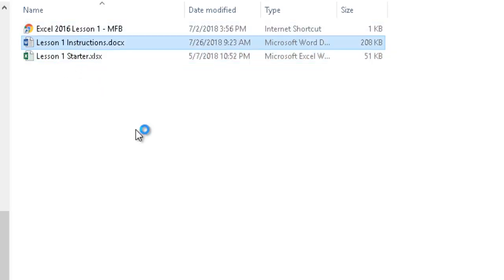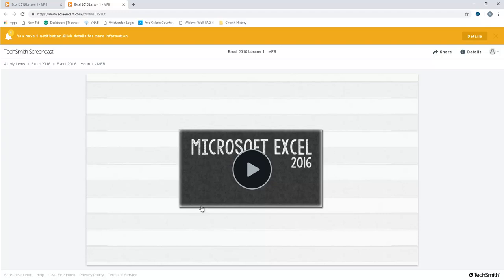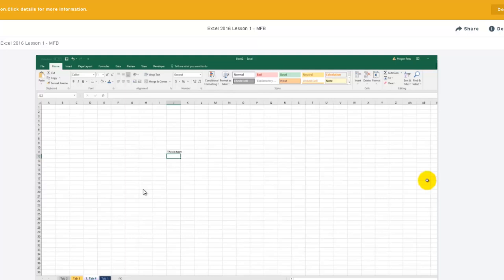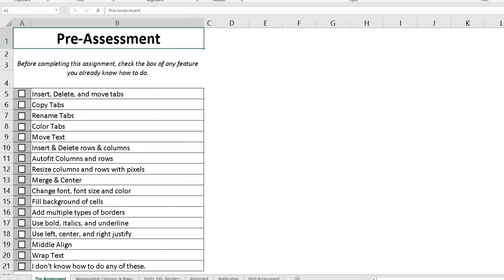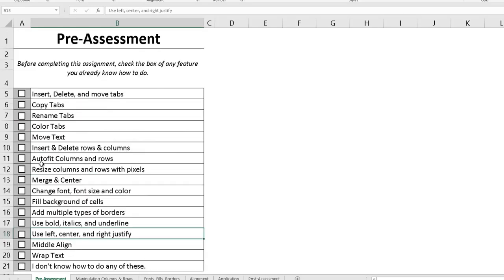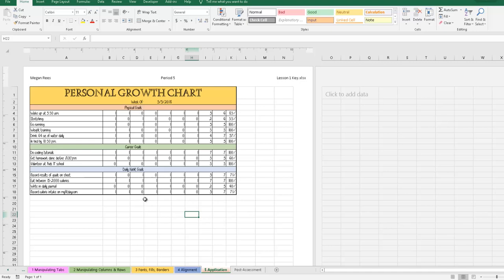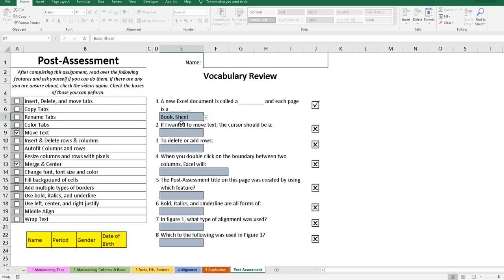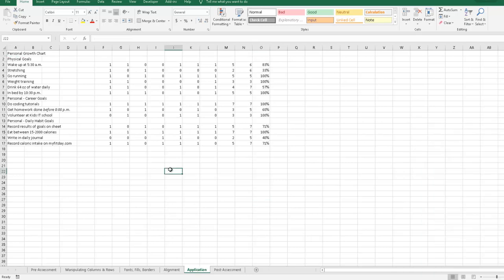Introduction Video to Microsoft Excel 2016 Video Series by Mrs. Funny Business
This video is meant to be watched by students who are beginning my nine-lessons series teaching Microsoft Excel 2016. It outlines how this learning method is self-paced and self-directed, and how each lesson is set up.